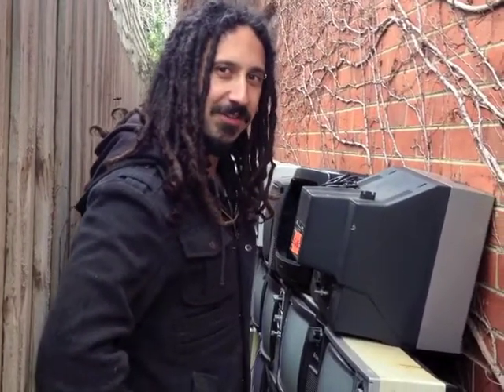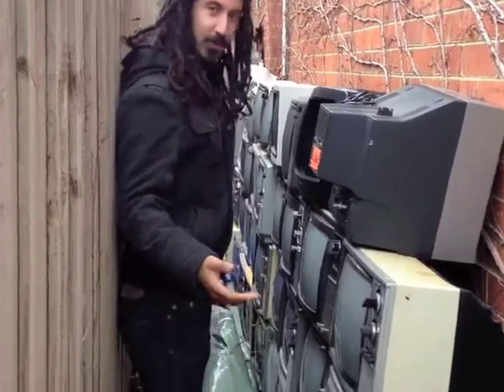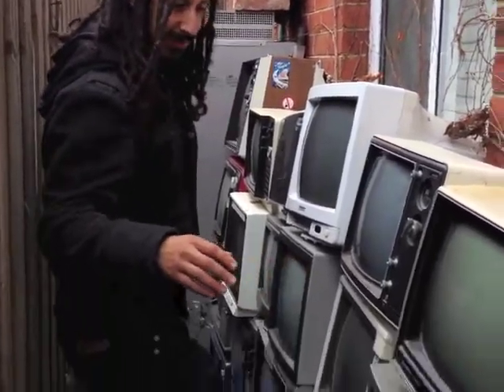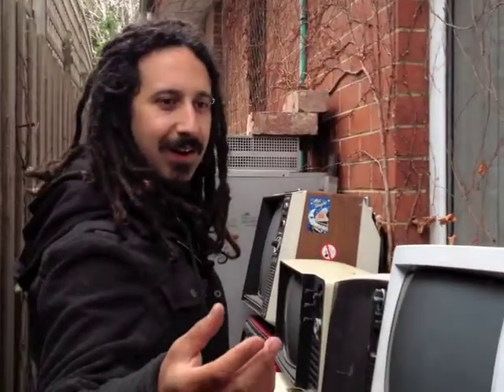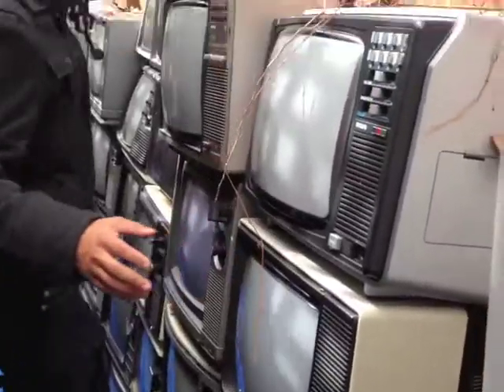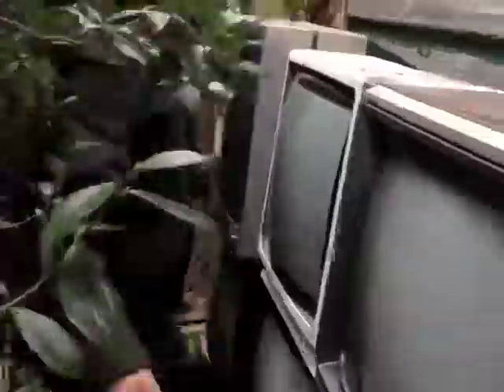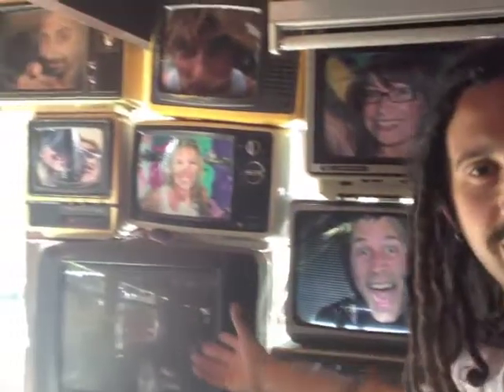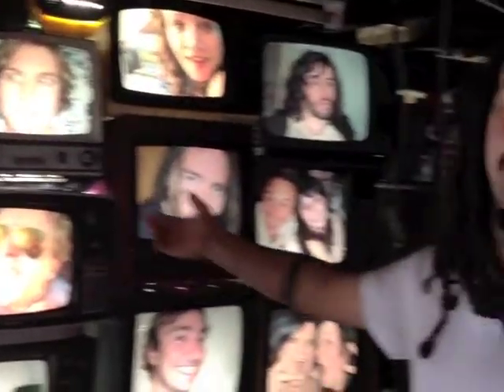Retro Television Collection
Forbes McKail collects TV sets. Old, awesome, retro TV sets. Why? Because he saw the charm in the old sets.

The retro, vintage, original design elements that existed a while ago, which are disappearing as we move into the future of thin, flat screen technology. Gone are the days of the bubble TV shells, clicky channel knobs and bunny ears.

This love has rescued around 250 charming items from a future aimed at a rubbish heap and recycles the joy for another generation to experience the TV's 'second life'.